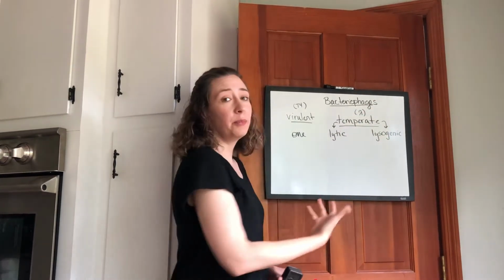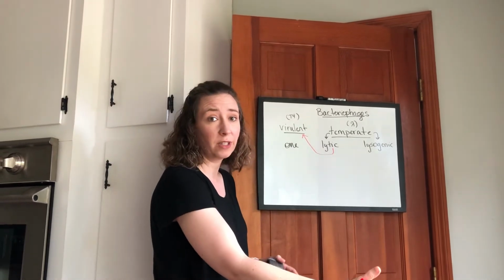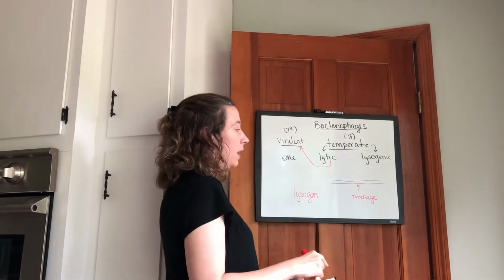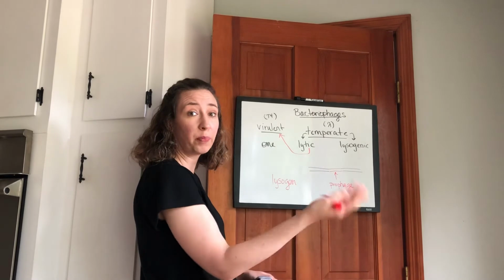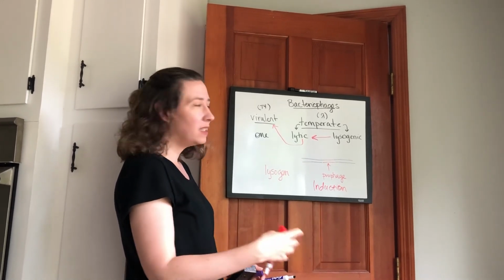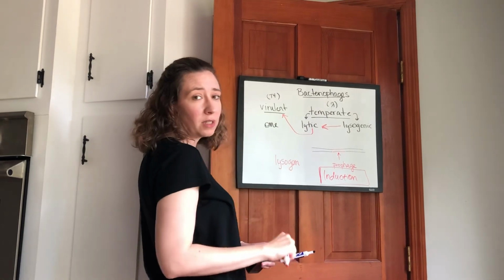MICR3050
Temperate vs virulent bacteriophages